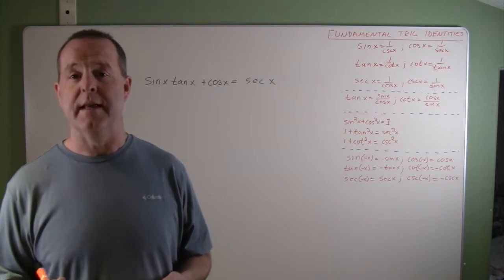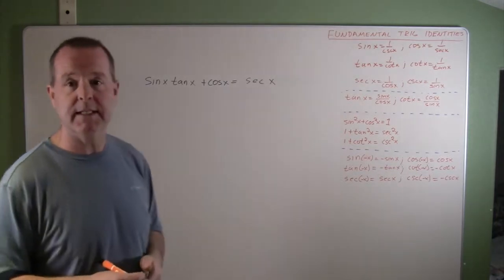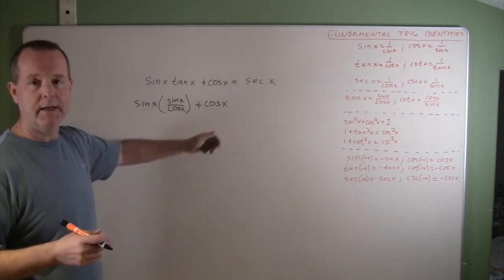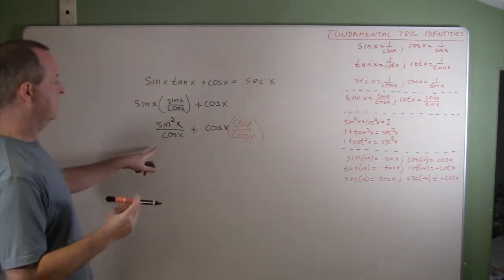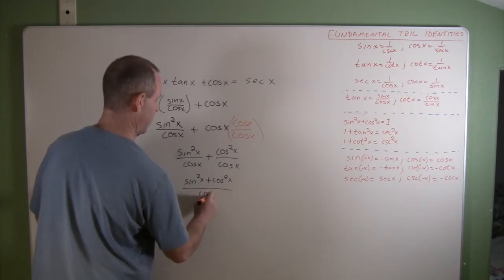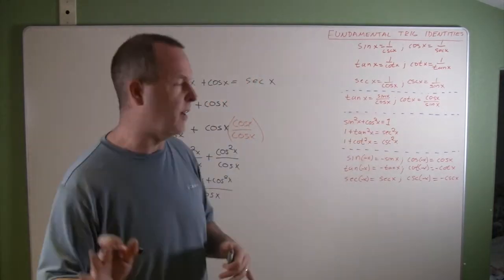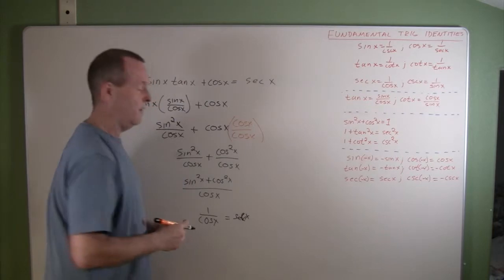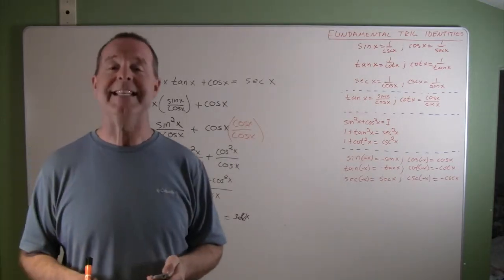Changing to Sines and Cosines to Verify and Identity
6.1.E2 B Trigonometry